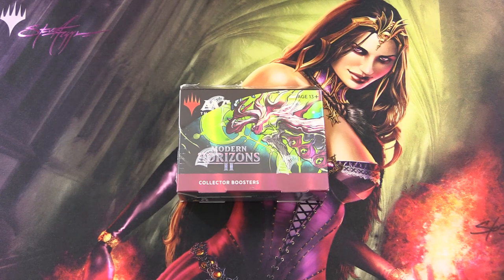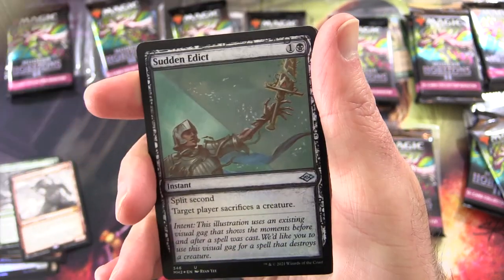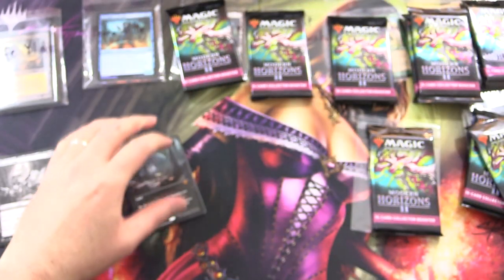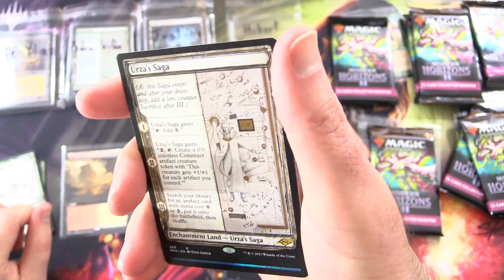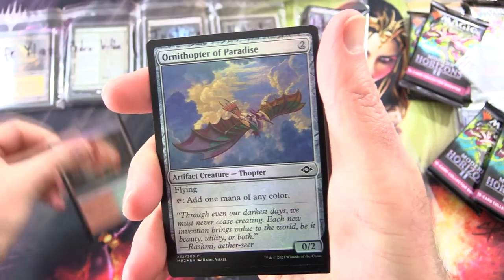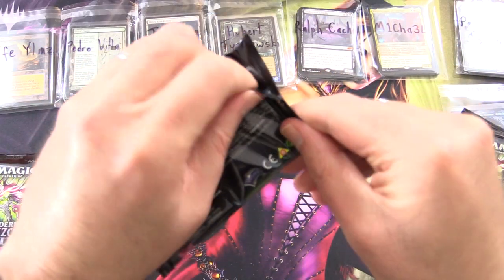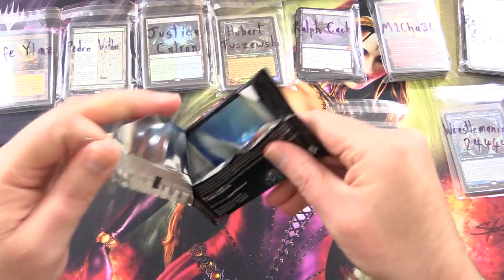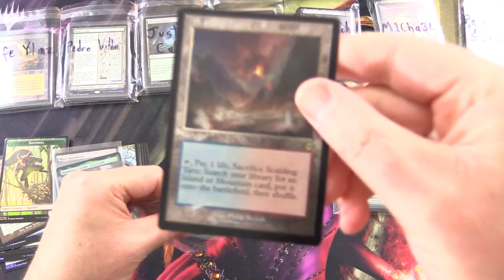Modern Horizons 2 Collector Booster Box - INSANE PULLS!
Unpacking a Magic: The Gathering Modern Horizons 2 Collector Booster Box. Are these worth the steep cost? Let's find out!